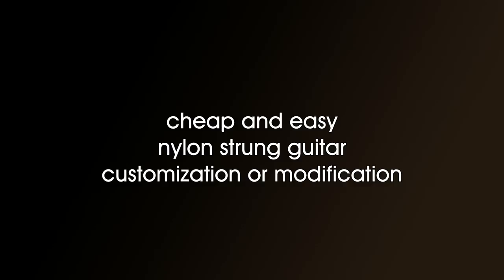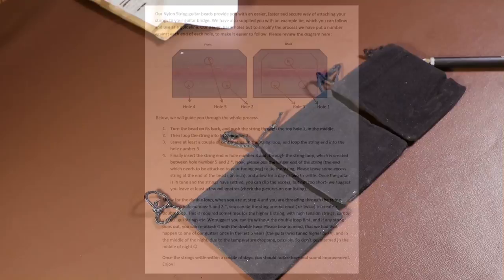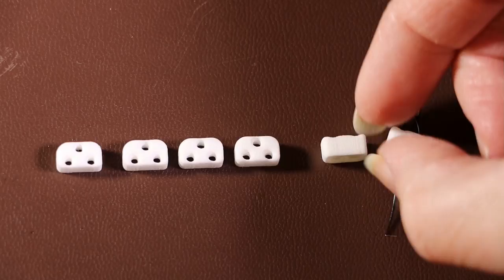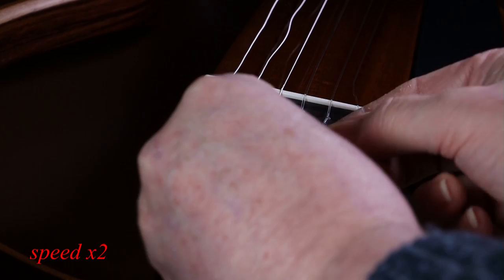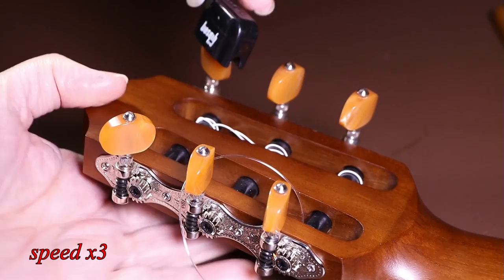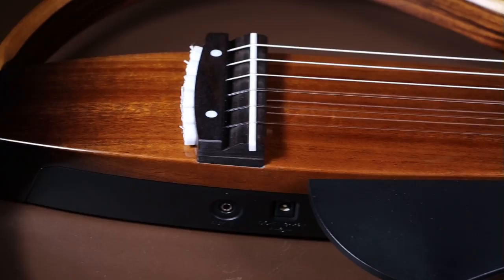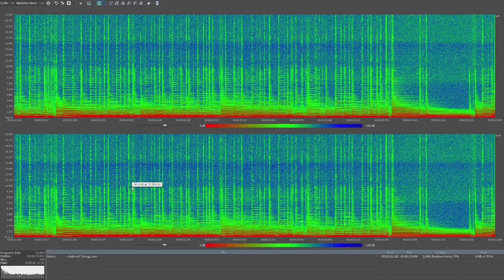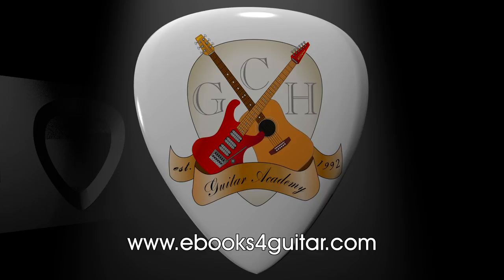classical guitar mod for nylon strings, easy acoustic guitar customization, flamenco string beads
Review of a set of nylon string end beads (ball ends) sometimes also called flamenco beads.  These are made my alba guitar beads
Are they easy to fit ?
Will they ruin or improve the sound of your nylon strung guitar ?

String end beads or flamenco beads are almost like ball ends are the cheapest and easiest customization or modification for a nylon strung classical guitar you can possibly do short of a few stickers or a permanent marker.  This mod will only work on nylon guitar strings.

I found these by accident whilst looking for flamenco guitar strings on eBay and in over 40 years of playing guitar I have never seen these, so I bought a couple of sets to review them.  They are great, and improve the look of any classical guitar or any guitar with nylon string on and they make it quicker and easier to change strings.  I fit a set of white ones on a Yamaha silent guitar SLG200N however they will go on any nylon strung guitar and they come in many colours, plus you can mix the colours up if you want that.

Alba guitar beads has a website with lots of interesting products;

00:00 introduction
01:12 unpacking and first look
04:00 choosing a guitar and beads
05:20 fitting the string beads
16:40 sound checks
19:45 conclusion